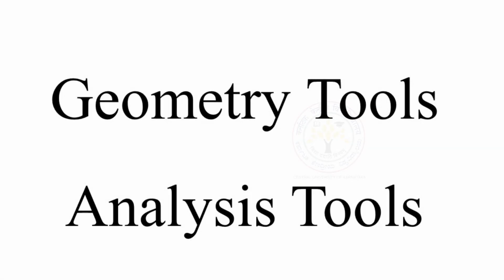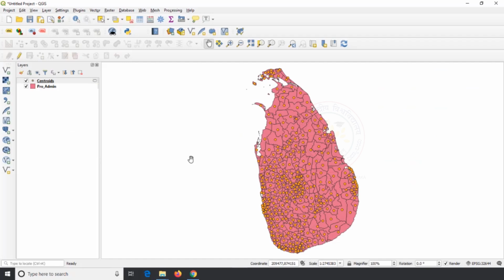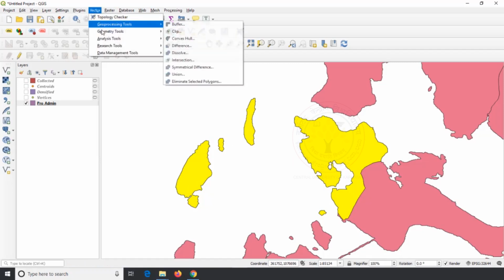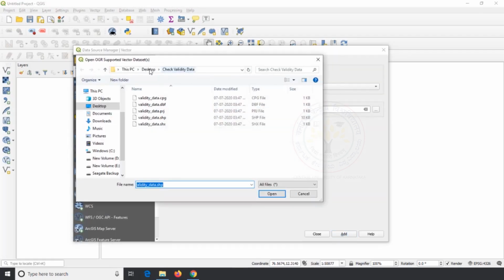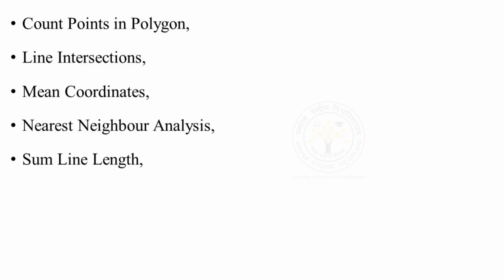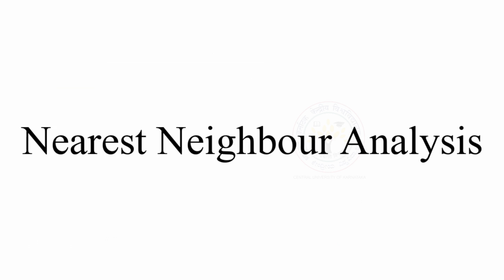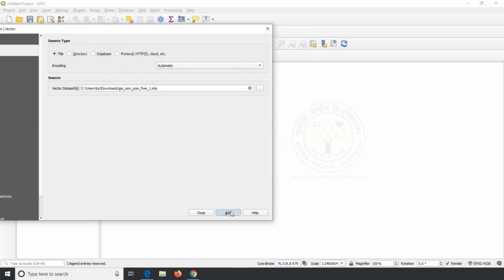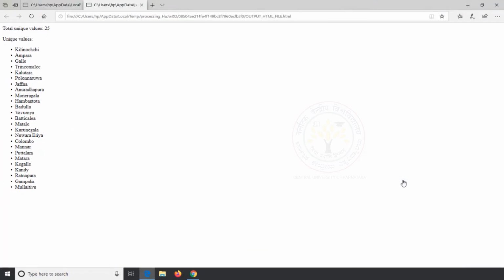Lecture 10 Mastering Geometry Tools and Analysis in QGIS: Unleashing the Power of Spatial Insights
Welcome to our comprehensive tutorial on mastering geometry tools and analysis in QGIS! In this video, we delve into the world of spatial data manipulation and analysis, empowering you to uncover valuable insights from your geospatial datasets. Join us as we explore a wide range of geometry tools and analysis techniques in QGIS.

Discover how to use geometry tools to create, edit, and transform spatial features with precision. Learn how to perform spatial analysis, including distance and area calculations, intersection analysis, and hotspot identification. We'll guide you through practical examples and real-world scenarios, equipping you with the skills to solve complex spatial problems and gain meaningful spatial insights.

Whether you're a GIS professional, a researcher, or a data enthusiast, this tutorial is a must-watch. Unlock the full potential of geometry tools and analysis in QGIS and take your spatial analysis to the next level.